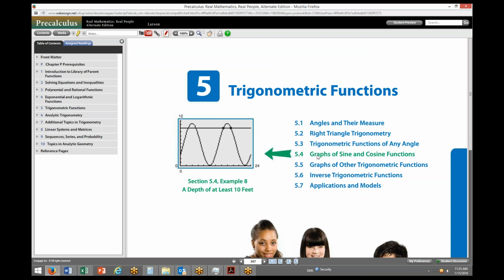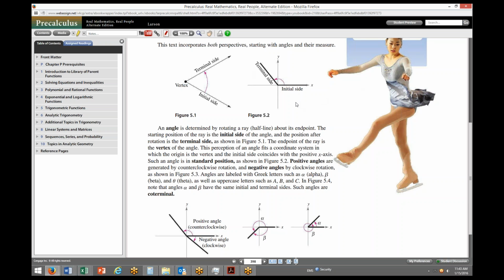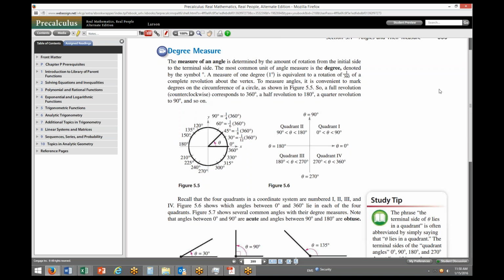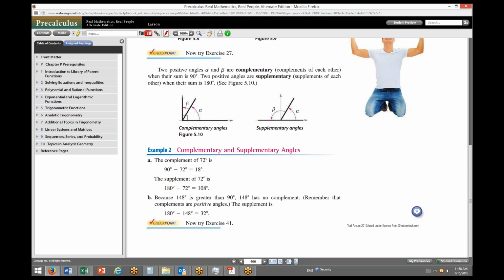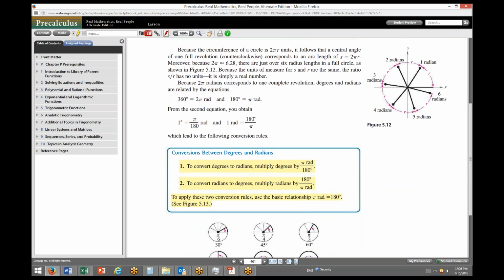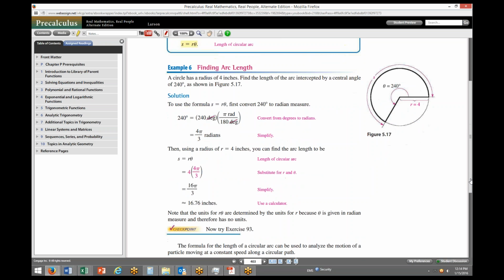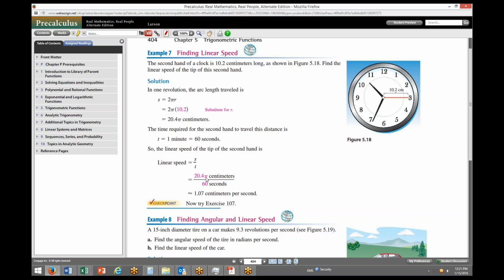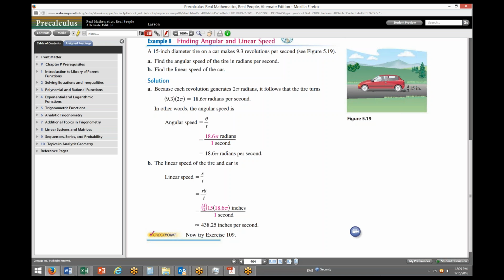2016 01 15 11 34 Meet Now